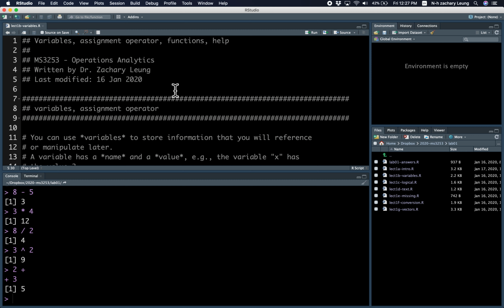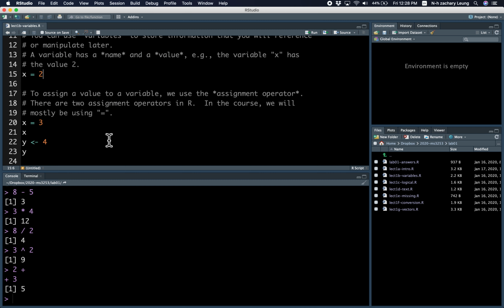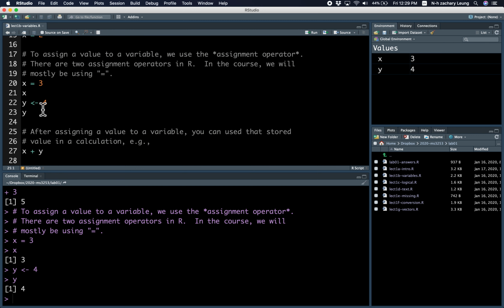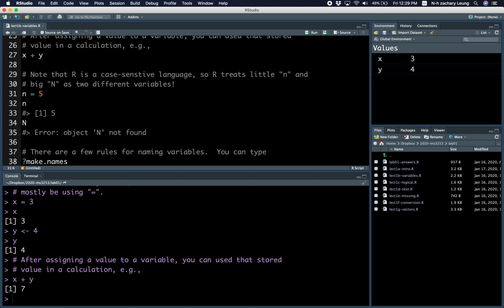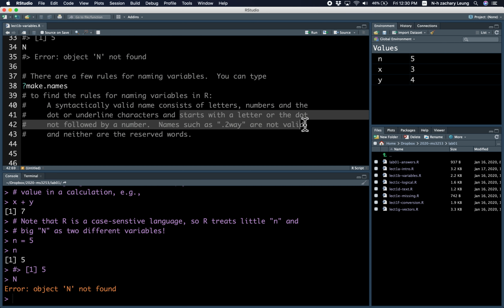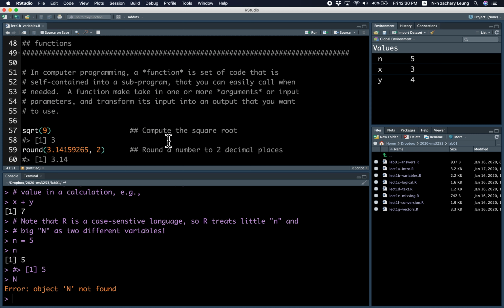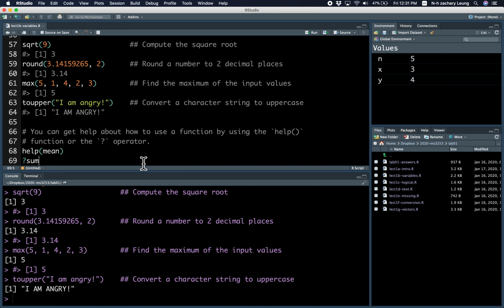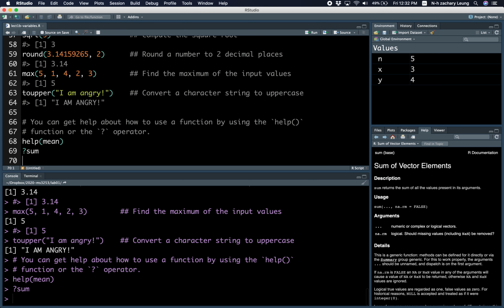MS3253 Lecture 1B – Variables, assignment operator, functions, help